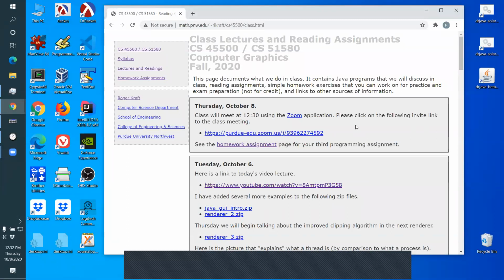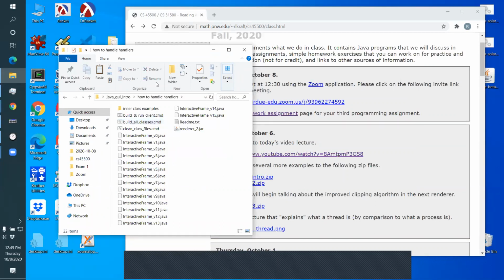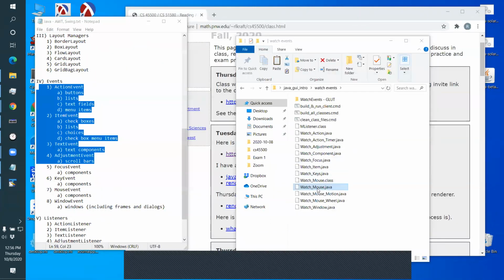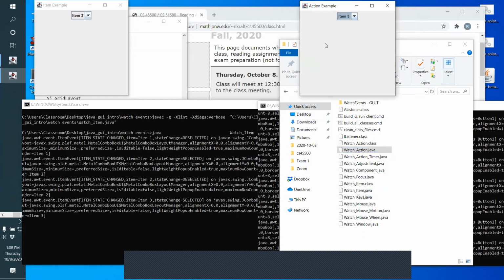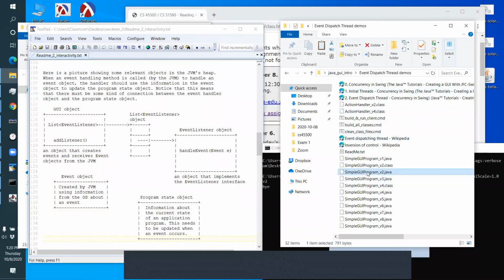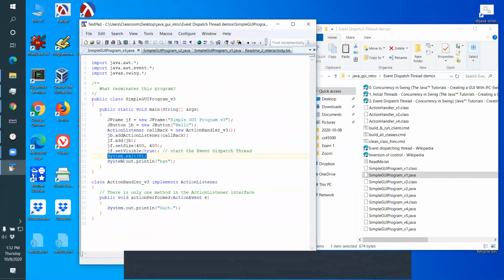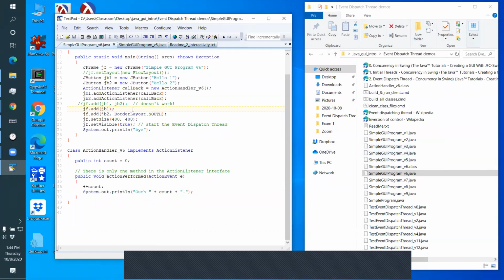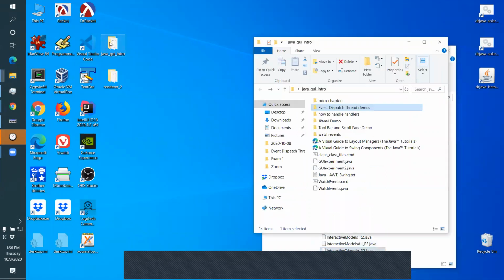2020 10 08 CS 45500 CS 51580